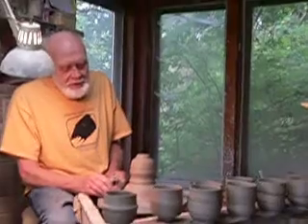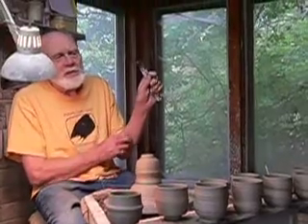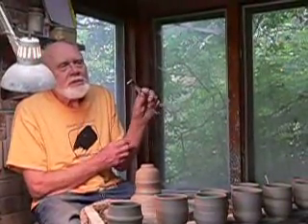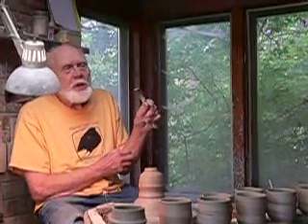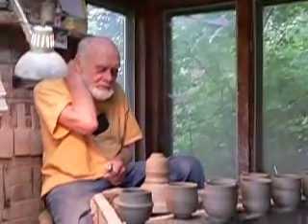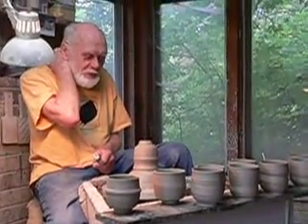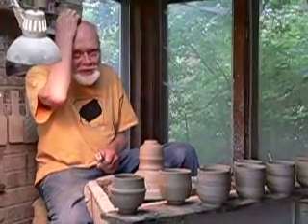Warren MacKenzie discusses aesthetic and Leach Pottery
My Advanced Ceramics students visited Warren MacKenzie in his studio in 2010.  He was lively and so willing to share his stories, like this one about his own aesthetic, what life was like for he and Alix at the Leach Pottery in England, and how newly emerging potters should seek their own aesthetic vision.